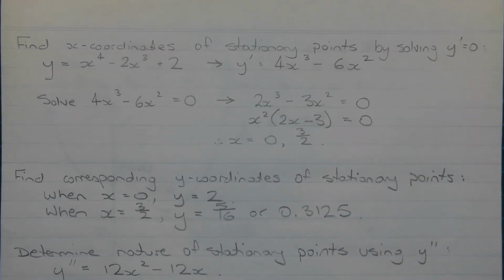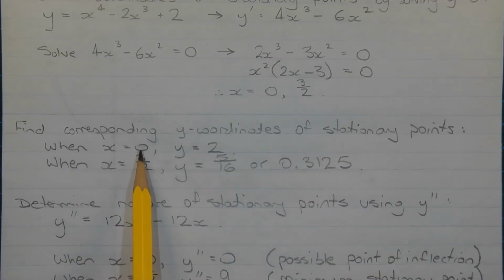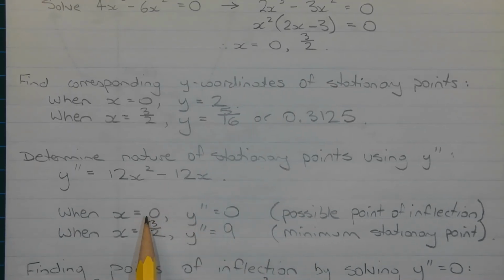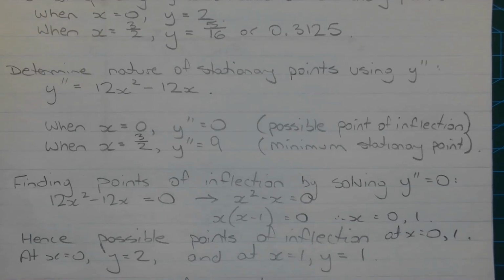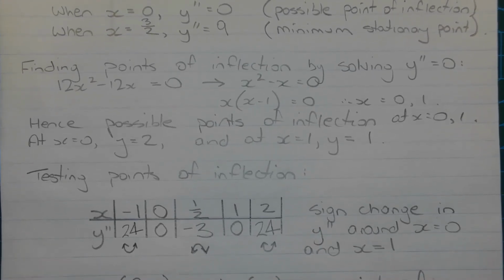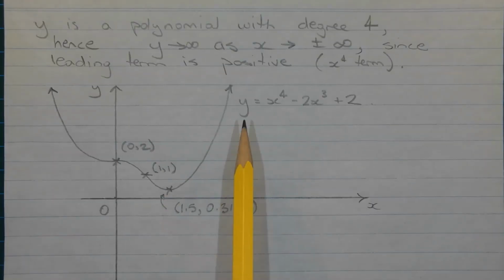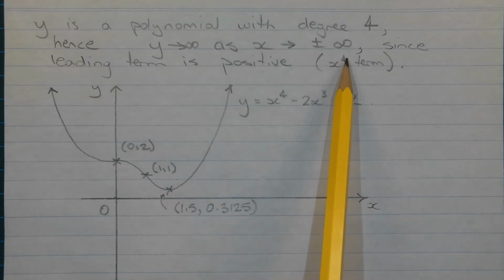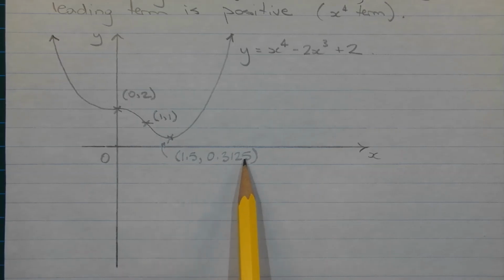2024 Maths Advanced HSC Q19 Sketch curve y=x⁴-2x³+2 by finding all stationary & inflection points